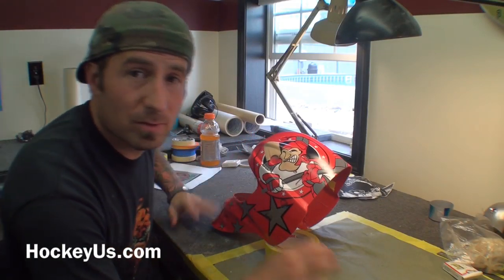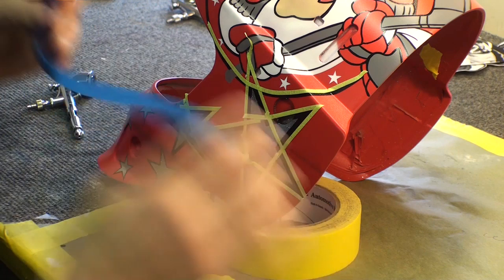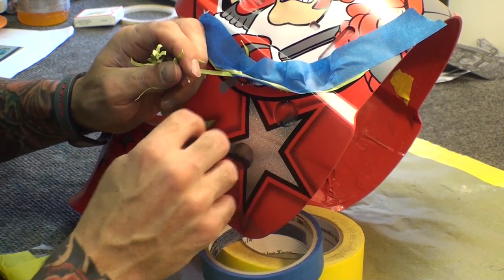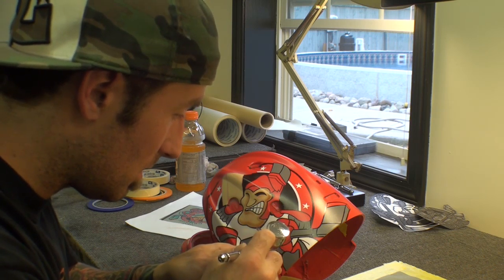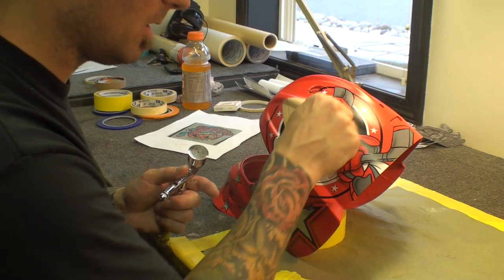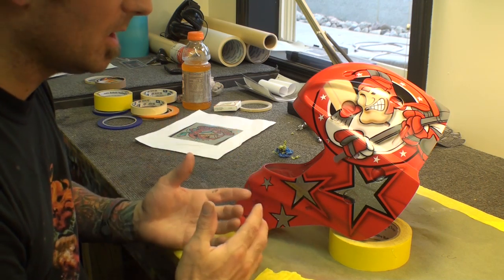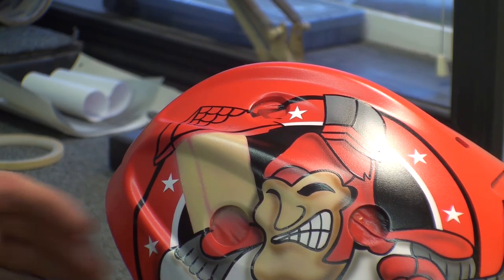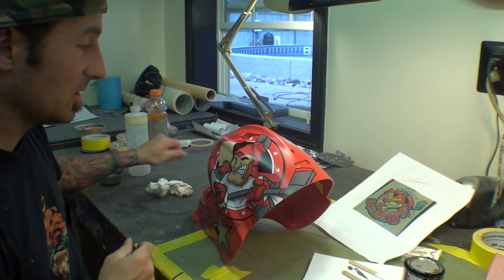Goalie Mask Airbrushing with Franny Drummond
visit Drummond custom airbrushing at paintzoo.com
join us and Franny Drummond during hockey mask "how to" airbrushing session